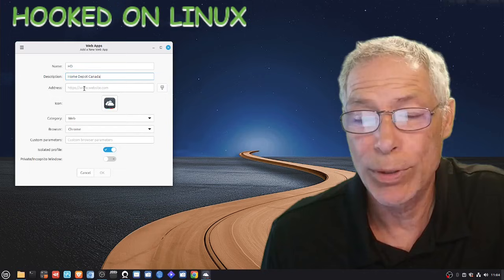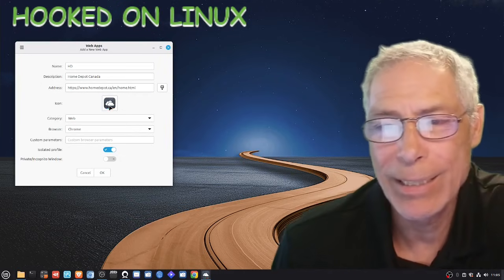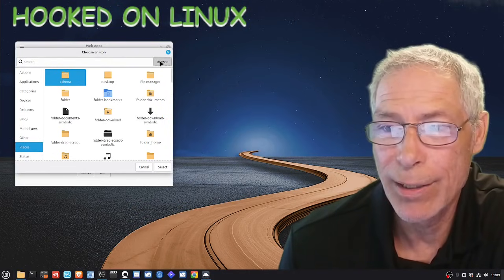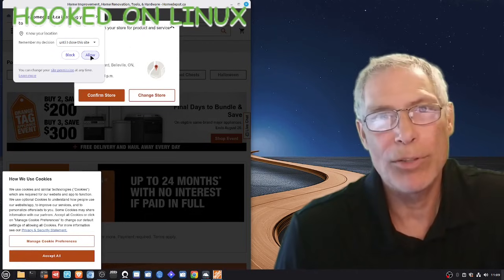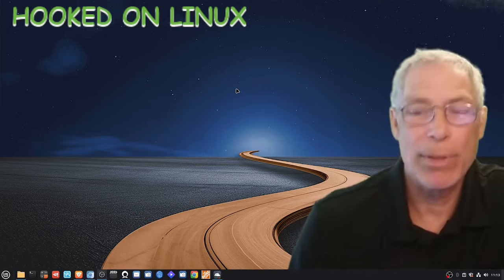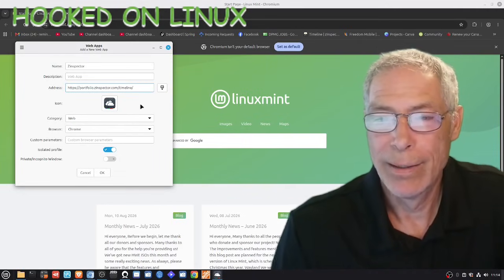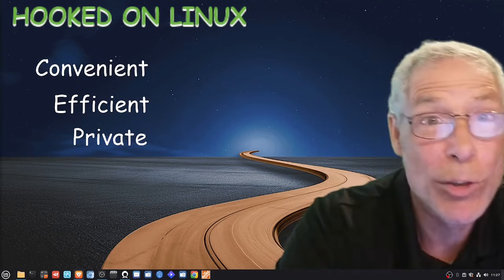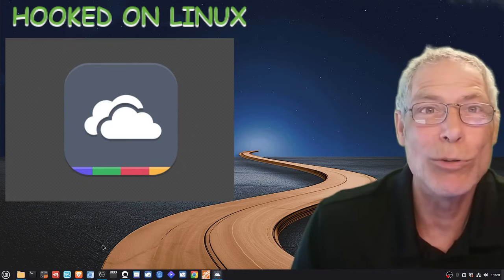Turn Websites into Desktop Apps!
Web Apps takes shortcuts and favourites to a whole new level. It makes the website work as an app that launches from your desktop. I get into web apps here, and I am really impressed!
Ready to migrate from windows to Linux? Think Linux is for nerds? Migrating to Linux is not as intimidating as you might think. I have been using Linux for over 5 years and I am not computer geek at all.